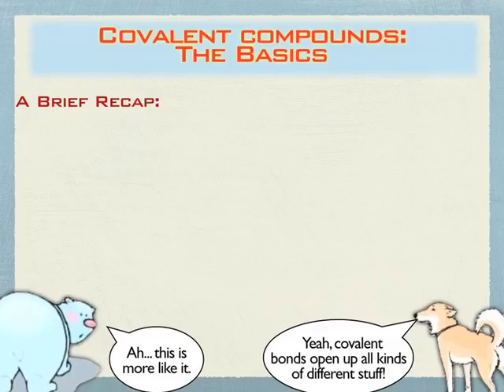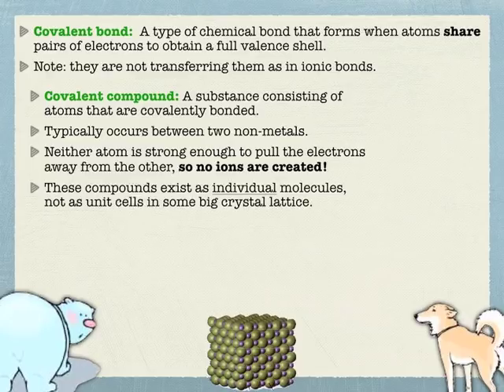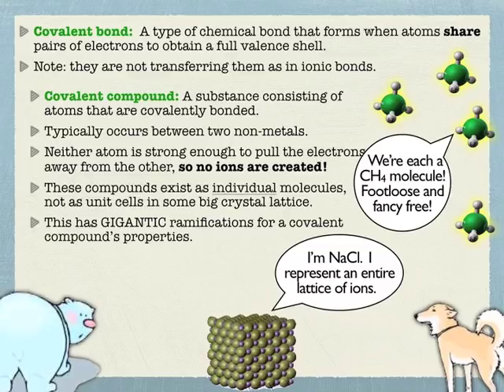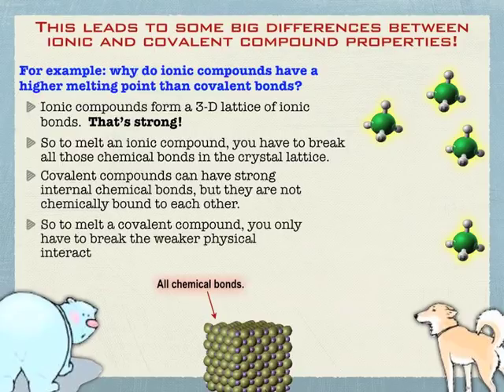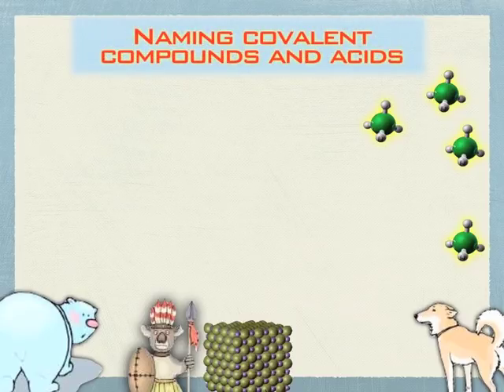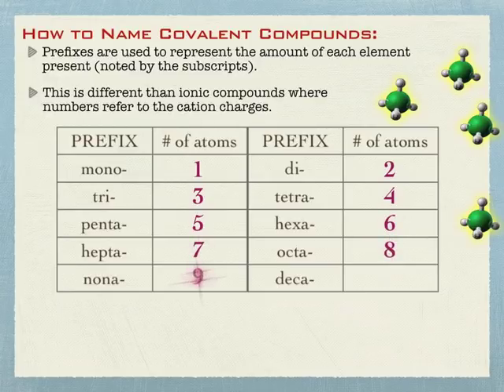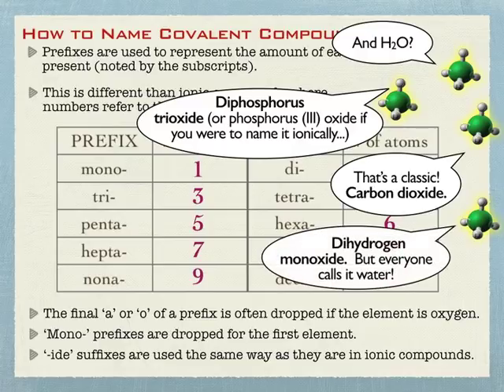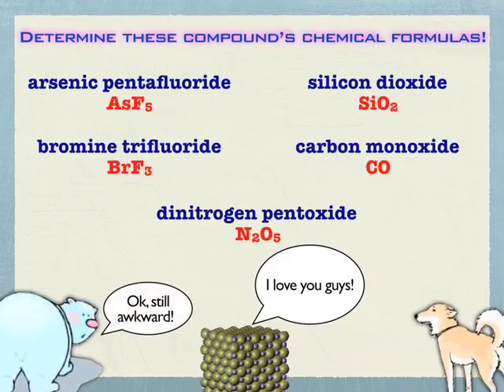Compounds: The Covalent Kind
We can wrap up our unit on compounds by SHARING some information about covalent/molecular compounds. Taking some time to understand what makes them different than ionic will help explain some of the properties and why they need a totally different naming format.

0:00 Introduction
0:30 COVALENT COMPOUNDS: THE BASICS
1:19 Covalent bond: A type of chemical bond that forms when atoms share pairs of electrons to obtain a full valence shell
2:49 WHAT HAPPENS WHEN A COVALENT BOND FORMS?
4:20 THIS LEADS TO SOME BIG DIFFERENCES BETWEEN IONIC AND COVALENT COMPOUND PROPERTIES!
6:05 NAMING COVALENT COMPOUNDS AND ACIDS
7:09 HOW TO NAME COVALENT COMPOUNDS: Prefixes are used to represent the amount of each element